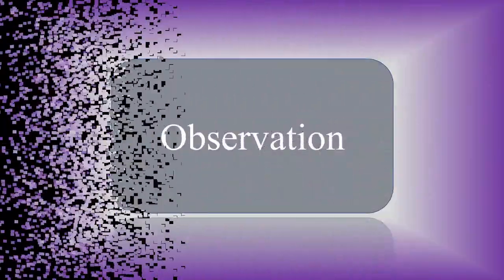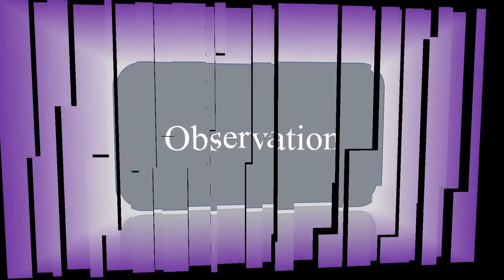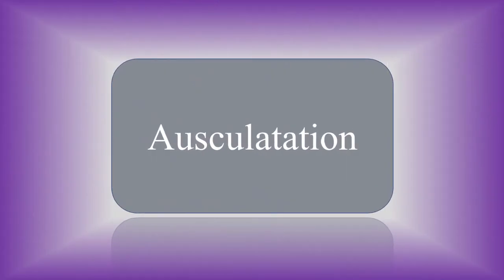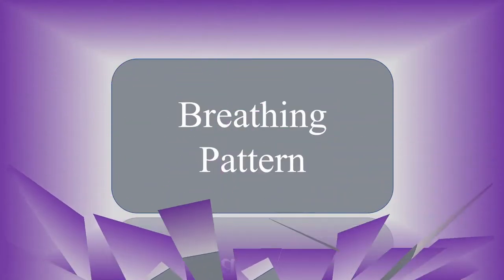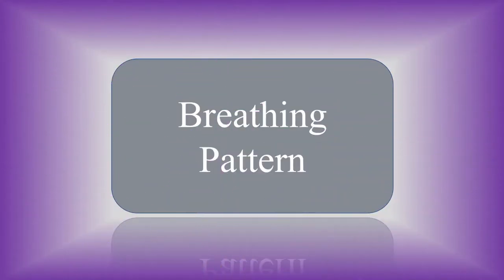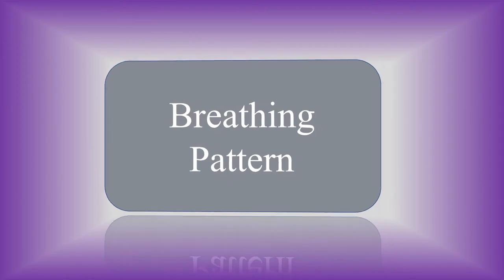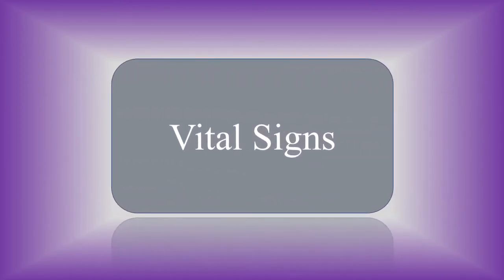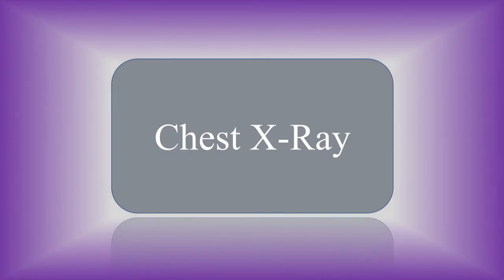Patient Assessment for New Grad Respiratory Therapists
Hello everyone, I made this short video hitting the main points of patient assessment for respiratory therapists.  I hope this helps you guys as you start your clinical experience as well as go into you first job.  Short, sweet, and to the point! Have a great day!